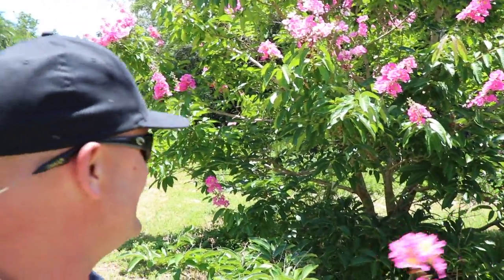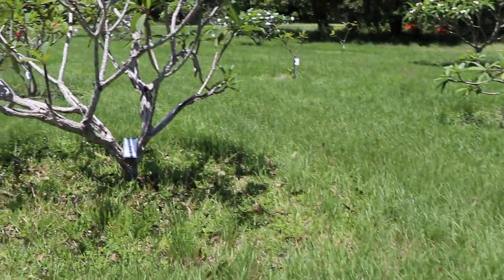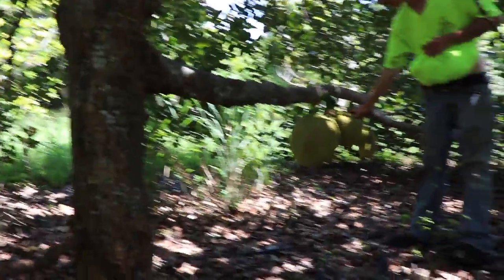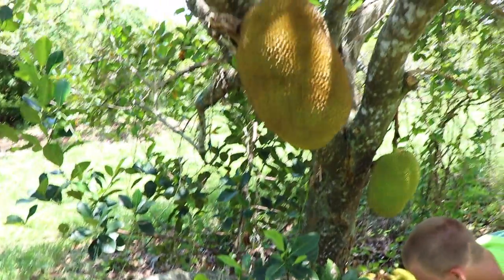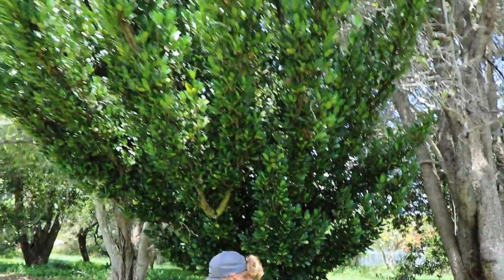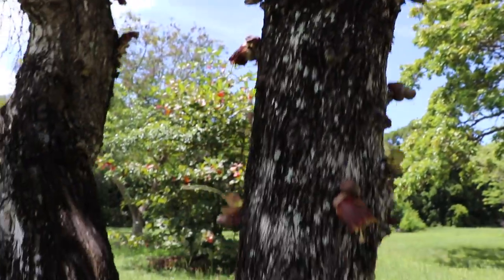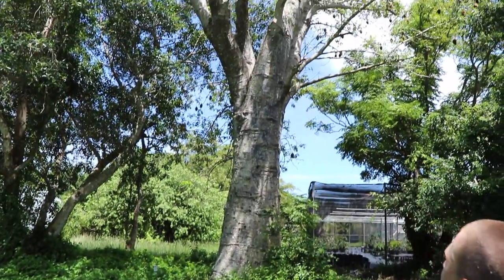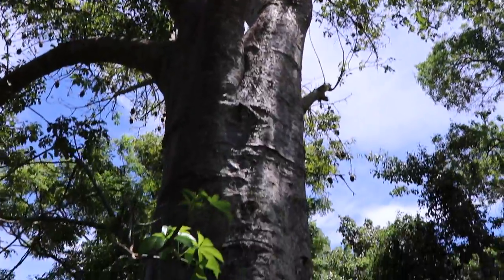USDA Subtropical Research/ Tour, Part 2: Jackfruit, Garcinia, Baobab & More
Pete Kanaris brings along his favorite fruit hunting crew to the USDA Subtropical Research Facility in Coral Gables, FL (just south of Miami & a short jog from the Everglades) to collect cuttings & check out what is ripening, plus what's blooming.

To see the first part of this tour:

Today's modern agriculture would be very different if it wasn't for this historic site in coral Gables.  Simply put... our favorite Fruits & Veggies wouldn't exist without this priceless program.

This world-changing facility is a gem, so we will take you on a virtual tour so you don't have to subject yourself to the monster mosquitoes that guard this special site.  This is the USDA subtropical horticulture research facility & although their role has changed over the years, they are the caretakers & scientists who are working on the conservation, genetics, & pathology of the species we love so much.

(0:13)  Pete Discusses the germplasm/bank for ornamentals like the new 'Big Pink', Plumeria & Royal Poinciana.  Unfortunately we discovered (after uploading this segment) that the 'Big Pink' is NOT cold hardy, but it will make a beautiful tree for zones 10/11.

(2:22) The fruit hunting crew find the jackpot of jackfruit! A full list of names varieties!

(3:52) A pretty wide variety of Garcinia species that are very interesting

(6:03) Baobab Tree: the fruit & seeds, a good sized tree that is so beneficial for so many reasons.  It's the world's largest perennial vegetable.

Hand Pruners are quite handy at times!